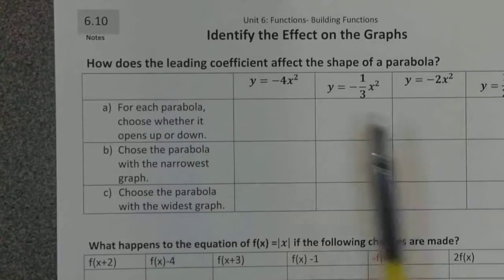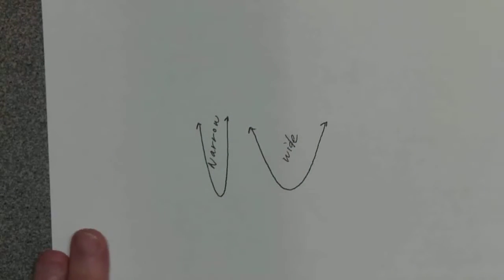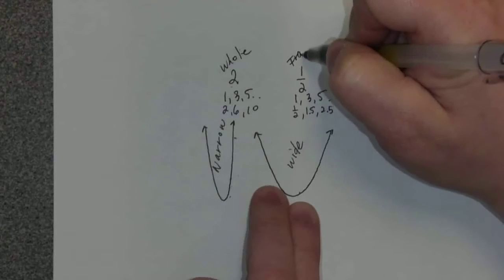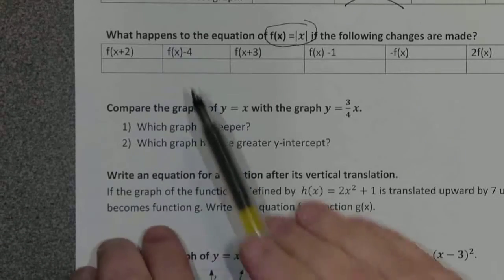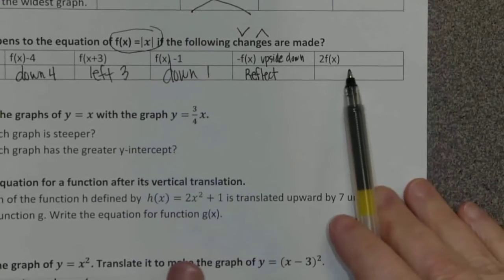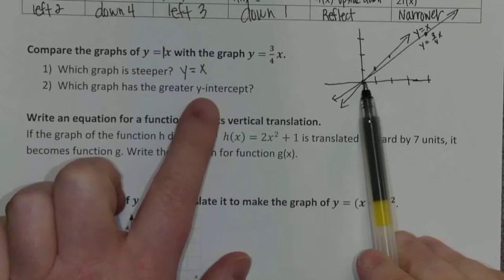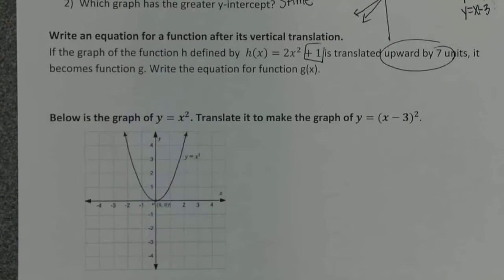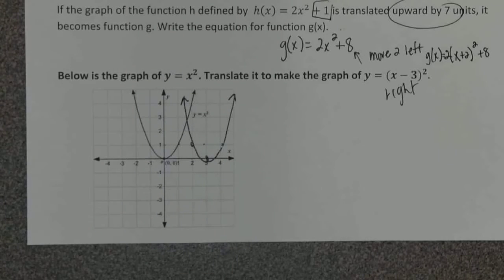6.10 Video Notes Math 2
Identify the effect on graphs